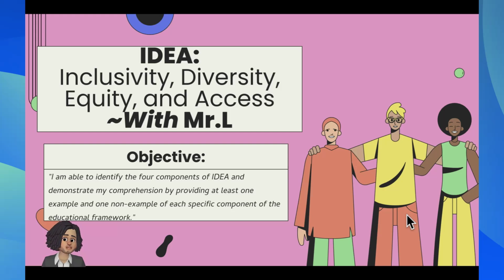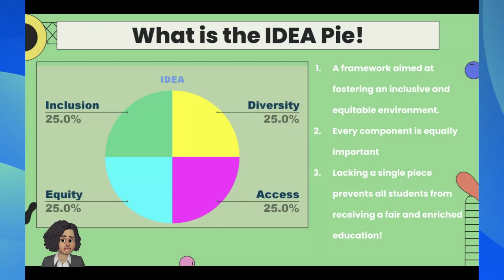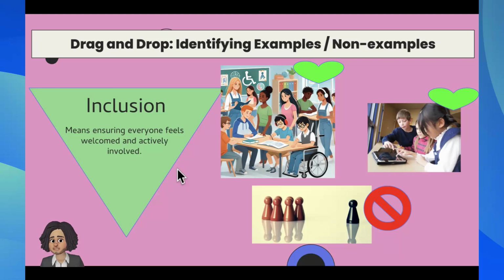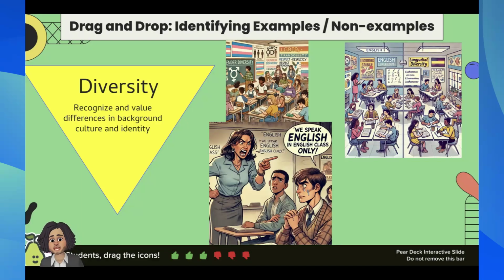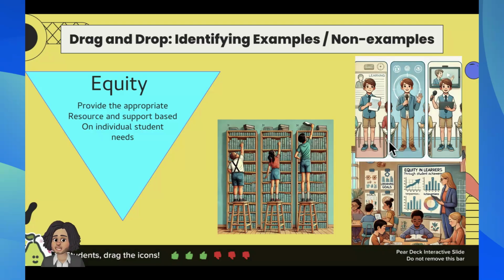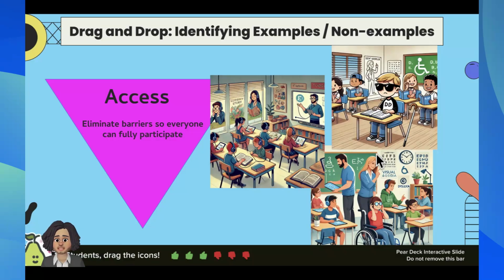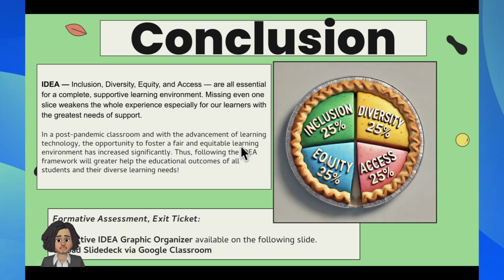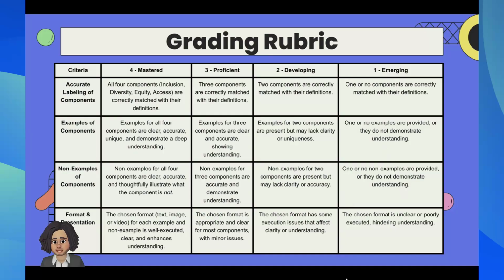Module 5 IDEA Mini Lesson